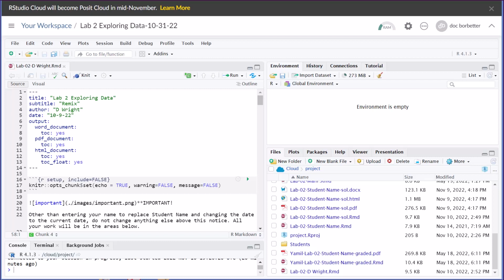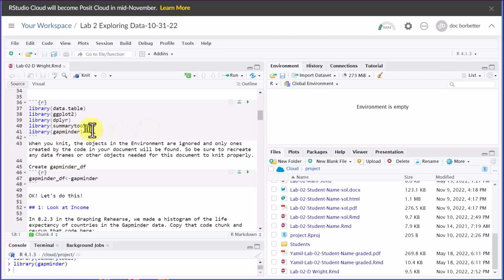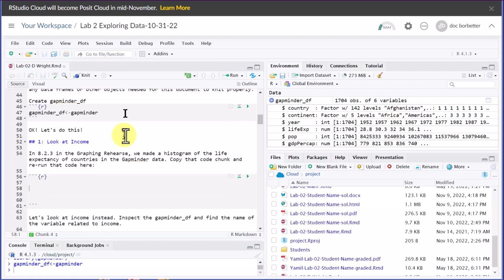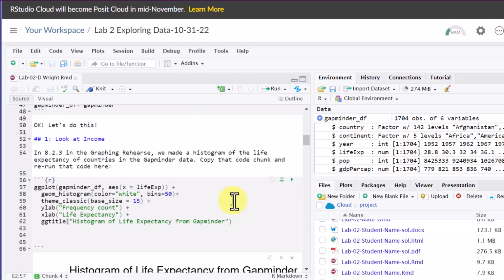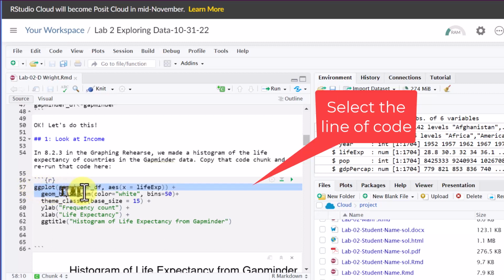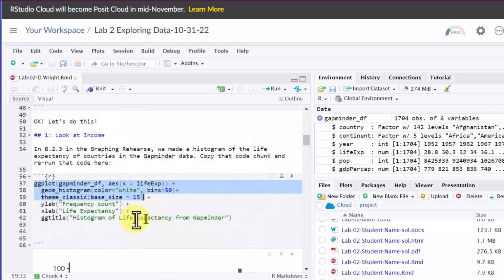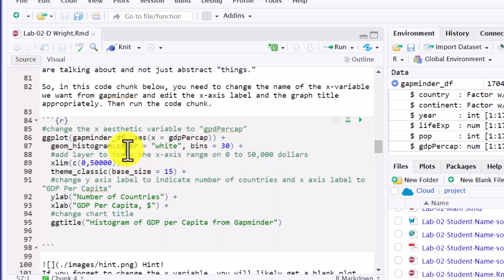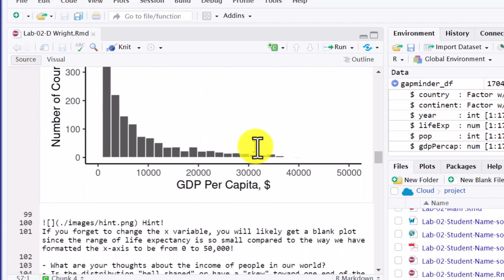BUS 231 Module 2 Remix Question 1 Walk Thru